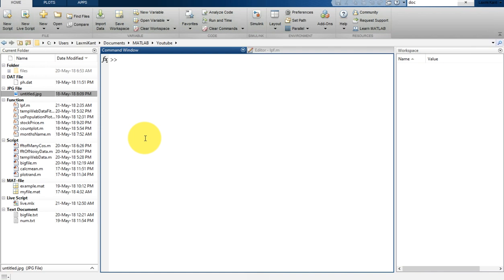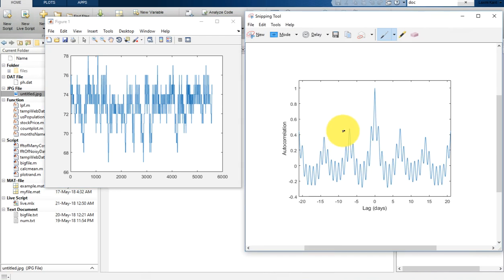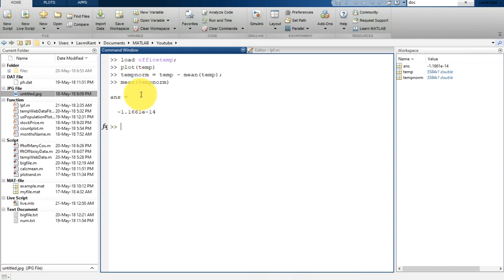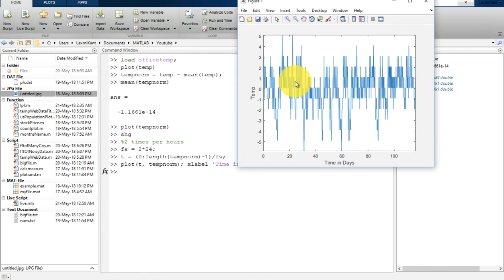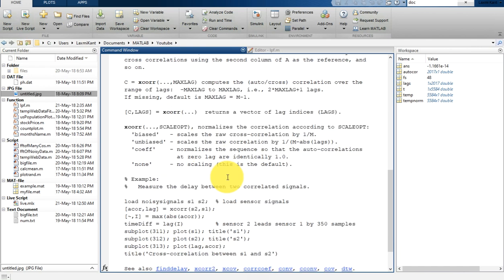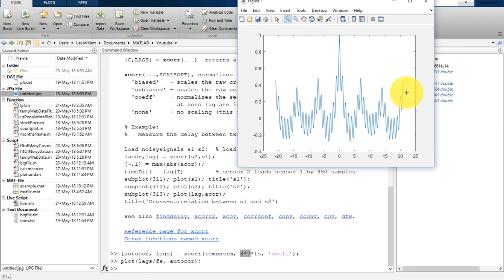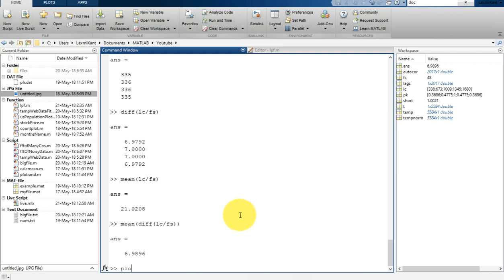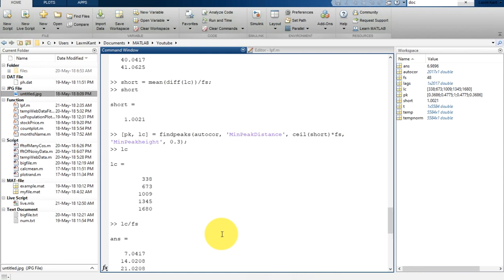43 MATLAB Tutorial for Beginners- Find Period of a Data using Autocorrelation in MATLAB